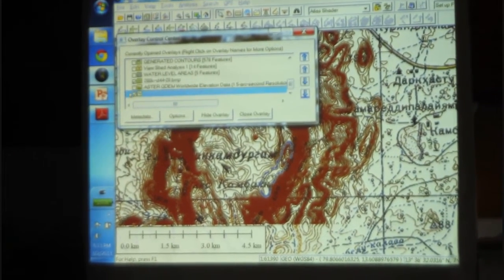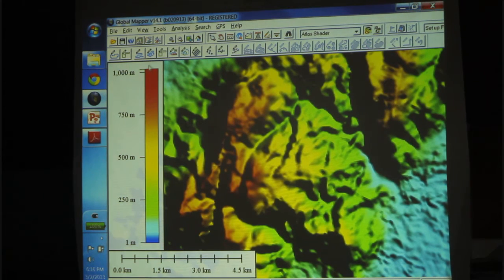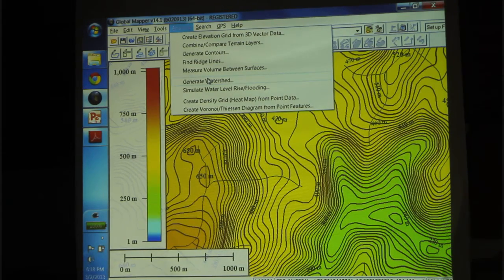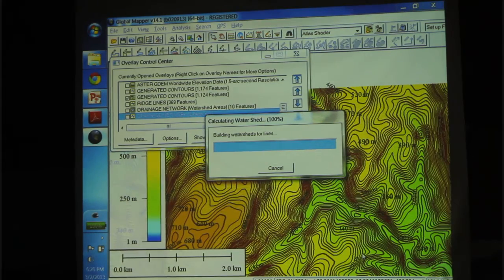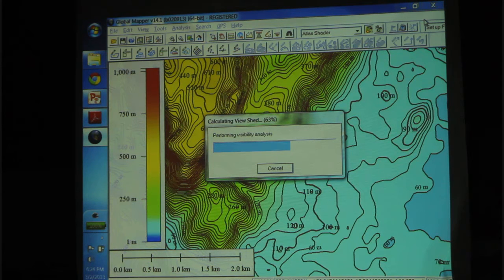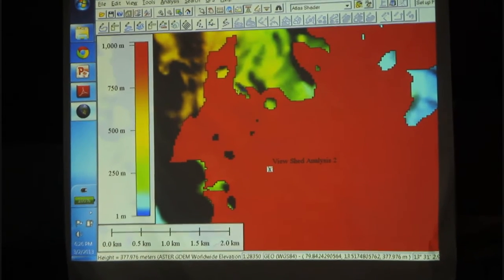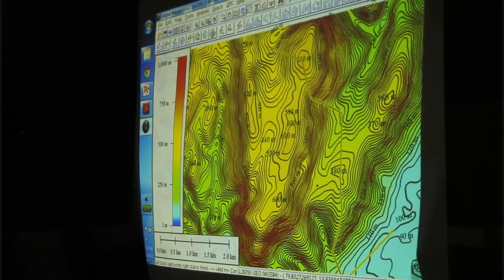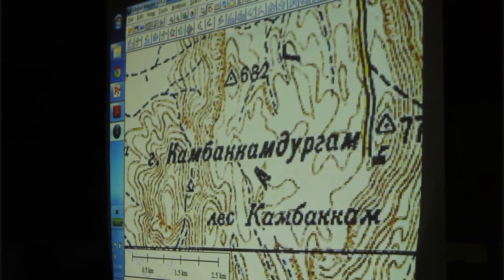Topographic Maps & navigation - part 7